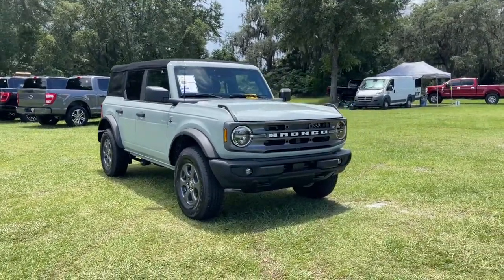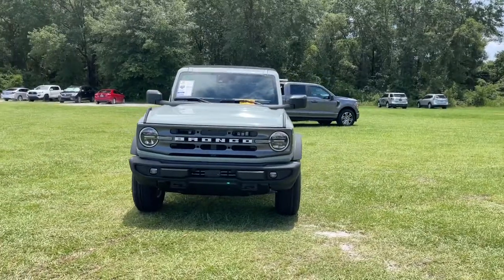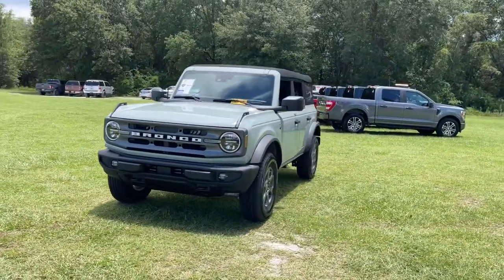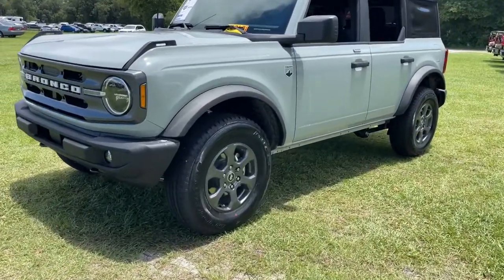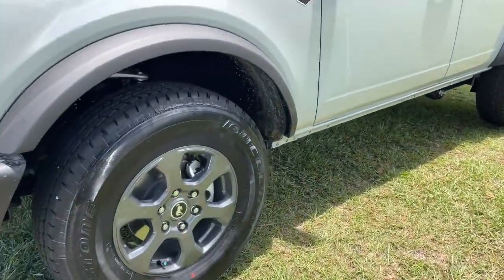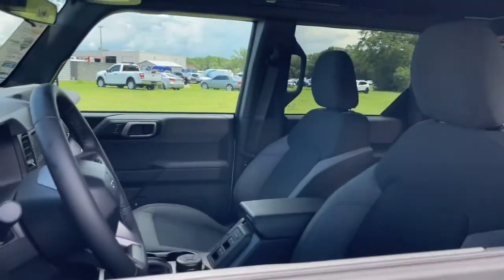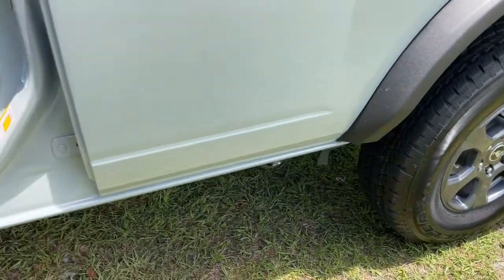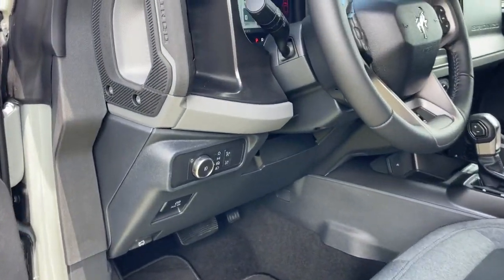2022 Ford Bronco Jacksonville, Orange Park, Gainesville, Ocala, Lake City, FL NLB19325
Cactus New 2022 Ford Bronco available in Starke, Florida at Murray Ford Superstore. Servicing the Jacksonville, Orange Park, Gainesville, Ocala, Lake City, FL area.
2022 Ford Bronco Big Bend - Stock#: NLB19325 - VIN#: 1FMDE5BH1NLB19325

13447 US Hwy 301 S